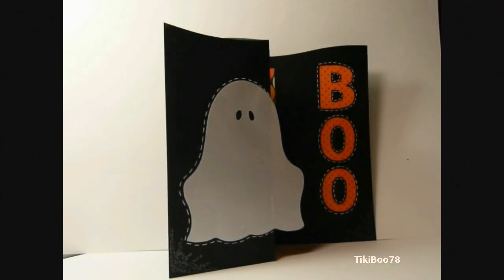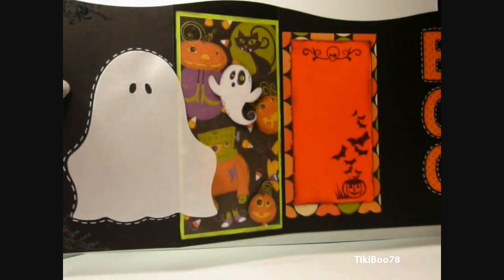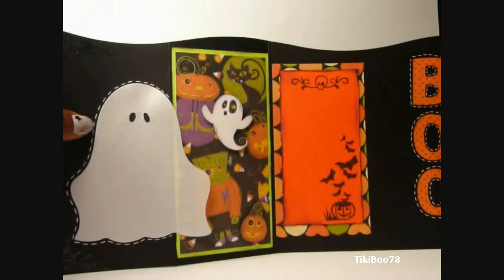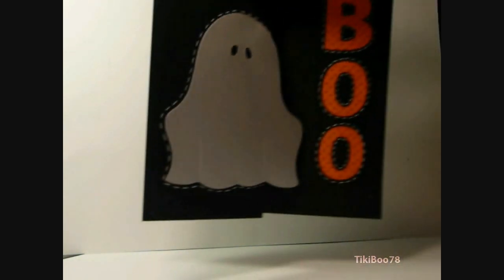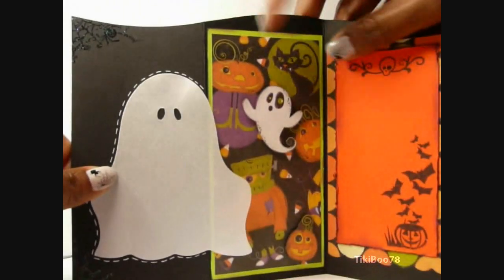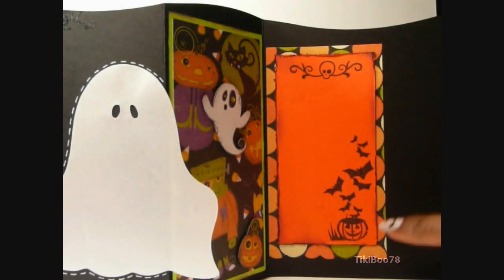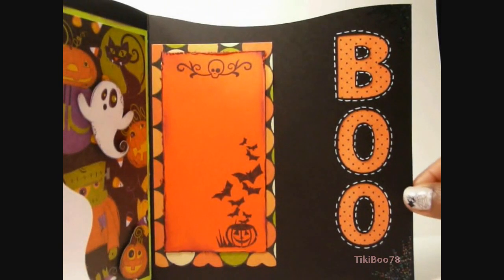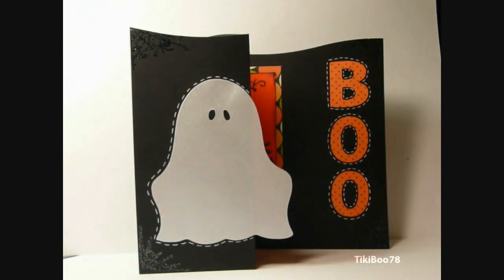Halloween S-Fold Card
Happy October 1st!!!

This is my Design Team card that I made for Cricut Cardz Challenge #44. The challenge runs thru Tuesday October 5, so come on over and join the fun!

Thank you so much for all your support. I appreciate each of you so much.